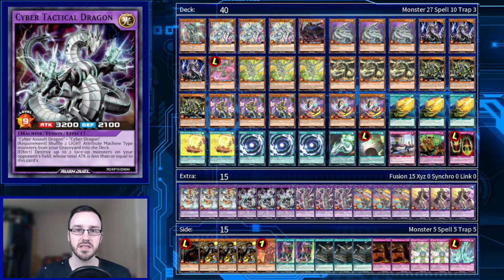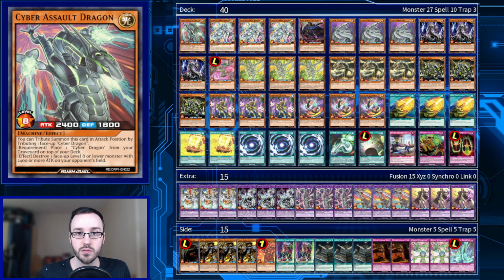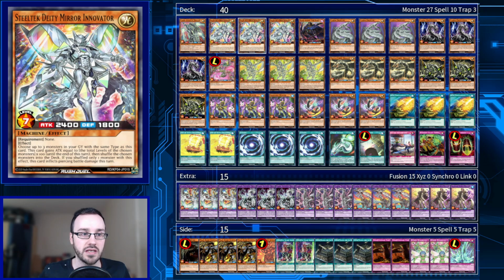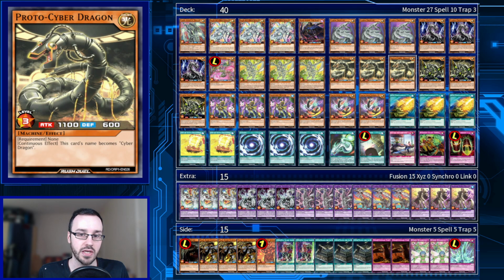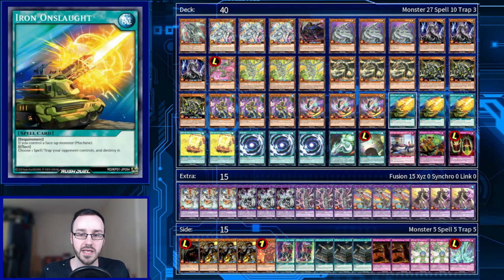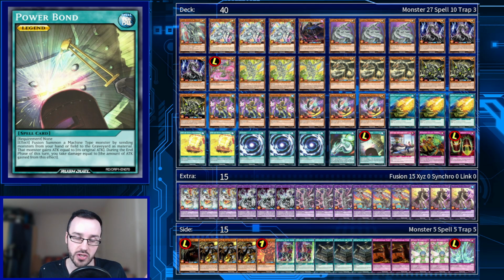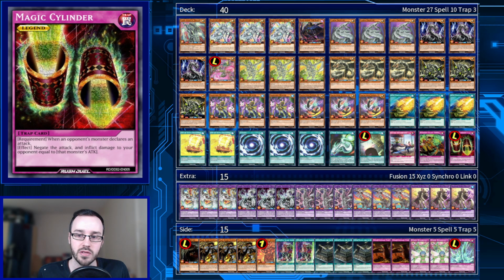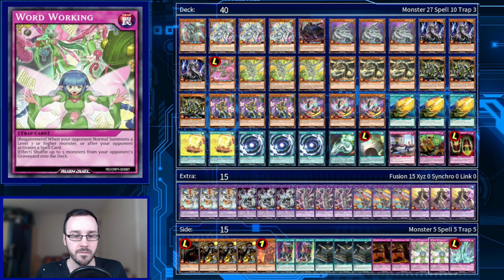OTK Monster!! | Rush Deck Profile: Cyber Dragon!!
Newest Product Release: Oblivion of the Flash
This was recorded on EDOpro!!

0:00 Deck Breakdown
10:41 Replay 1: Dragoncasters 1
12:18 Replay 2: Dragoncasters 2
13:33 Replay 3: Sevens Wonder Turbo
14:23 Replay 4: Light Galaxy
15:27 Replay 5: Harpies
16:41 Outro